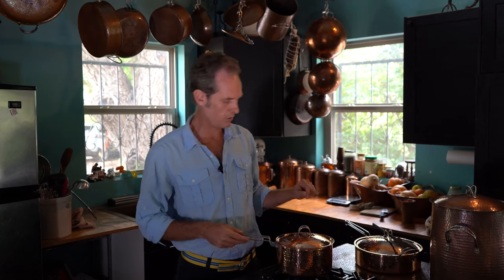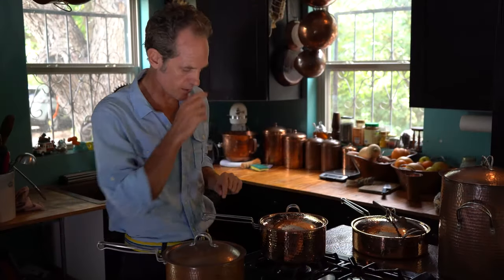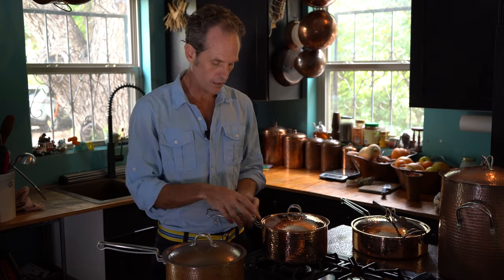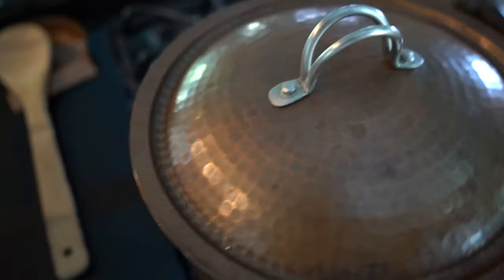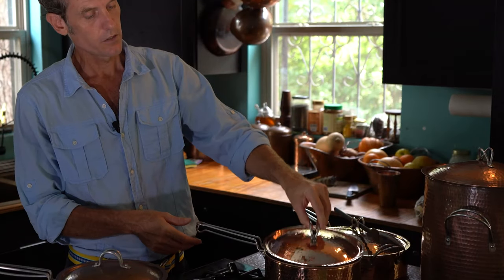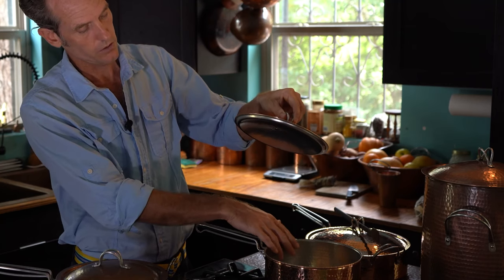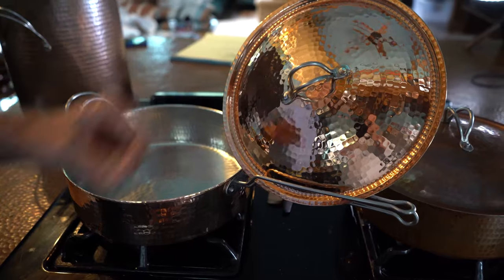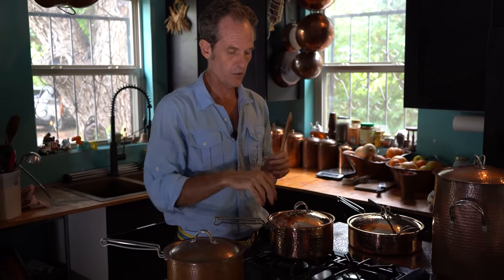2.5qt Sauce Pan by Sertodo Copper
We've taken the best of traditional high quality copper cookware and improved with our patented modern handle.  Heavy gauge copper pans give you the performance and presentation prized throughout time.   Our new line of cookware carries on the tradition of superior quality and unique style that has set our goods apart for over 20 years.

Our handles put these pans in a class all their own, heat resistant, ergonomic and light weight to give you more control and comfort.  The handles also function as spoon and lid rests.

-2.5 quart capacity, 8 inch diameter by 4 inches deep 8 inch lid included (lid also fits 8 inch skillet)
-Heavy gauge (2mm) copper pan.
-Hot tinned interior, the traditional and natural non-stick surface
-Patented handle reduces weight, stays cooler while cooking, ergonomic design for a comfortable grasp.
-Available in our high Polished Finish, or the Peacock Patina (no polish finish)
Our no polish finish brings out all the warmth, glow and color inherent in copper with no polish required.